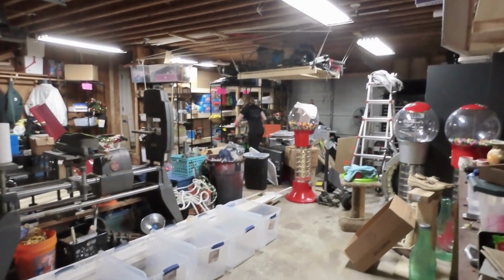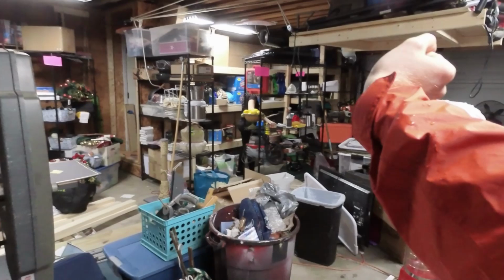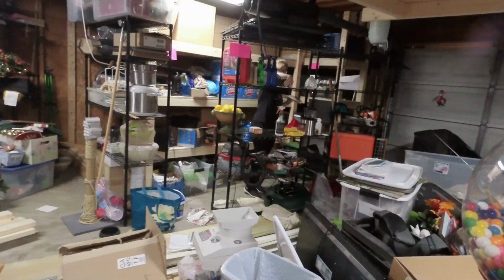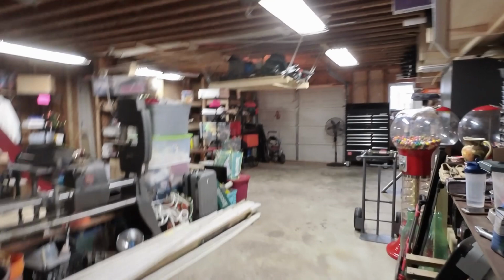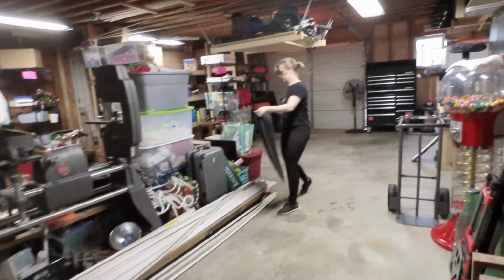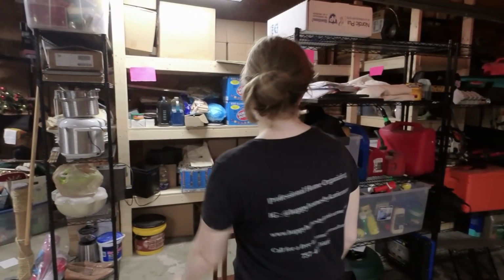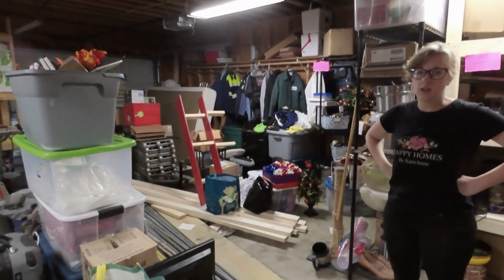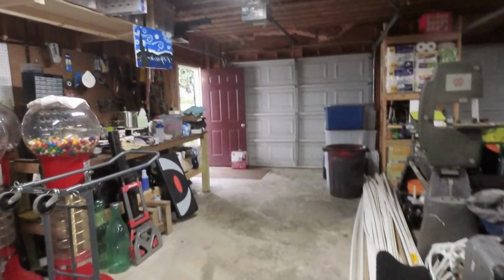Helping my Wife Organize a Garage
This is not a complete job so its not a good representation of the work that my wife does with her business, but she's amazing at organizing and if you want to see satisfying pictures of her final work check out her Instagram

If you're interested in her services, you can get the information that you need through her website.